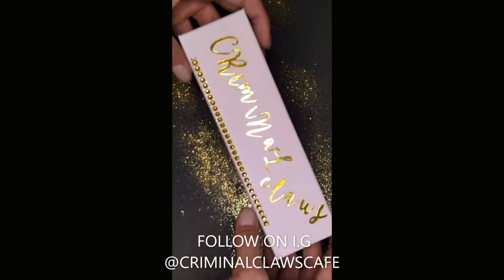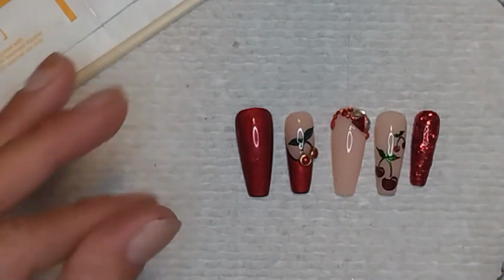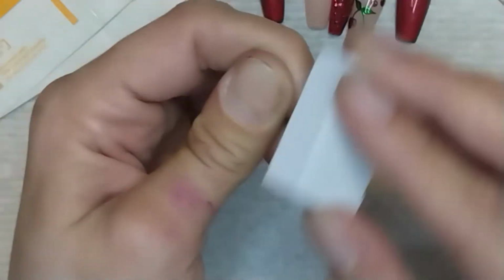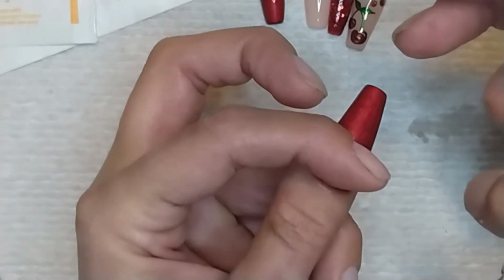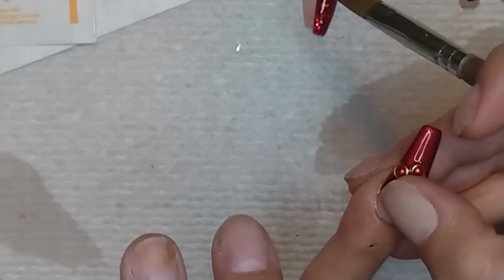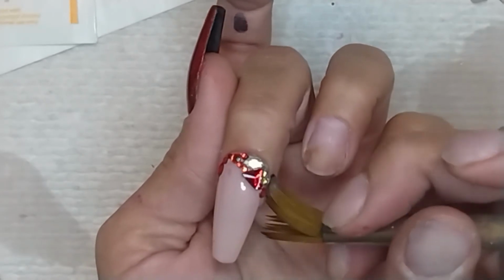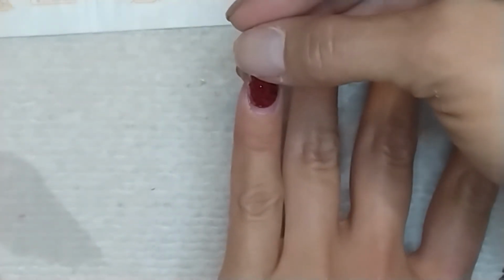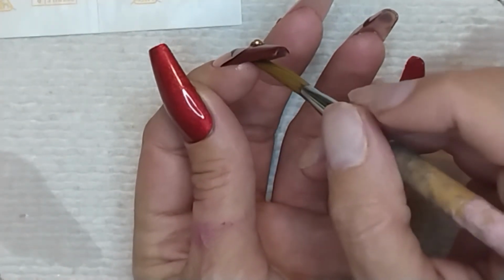ANNOUNCEMENT! / LAUNCHING MY BUSINESS / CUSTOM PRESS ON APPLICATION / APPLY PRESS ONS WITH ACRYLIC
IM LAUNCHING MY BUSINESS!! CRIMINAL CLAWS MAY 21ST 2021! I AM SOOOO EXCITED TO BRING YOU GUYS A LUXURY SCULPTED PRESS-ON NAIL BRAND, THAT IS A DO IT YOURSELF BRAND, AND MAKES APPLICATION AN EASE!!! IN THIS VIDEO I SHOW YOU HOW YOU CAN APPLY MY CUSTOM SCULPTED PRESS ONS USING AFROGLAM NAILS MONOMER AND CLEAR ACRYLIC. PLEASE BELIEVE ME WHEN I SAY YOU WONT BE ABLE TO TELL THESE ARE NOT SCULPTED FROM SCRATCH NAILS!!!

***PRODUCTS USED***

MELODYSUSIE SCARLET EFILE
AMAZON (LINK ABOVE)
ENAIL COUTURE COTTON CANDY SCENTED MONOMER

MELODYSUSIE SCARLET EFILE